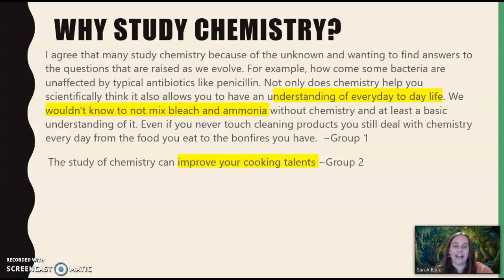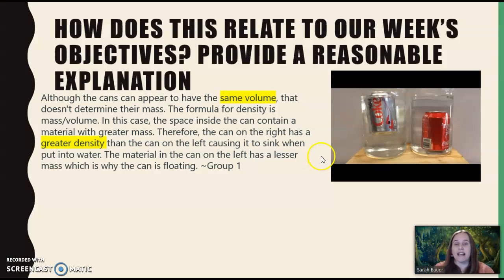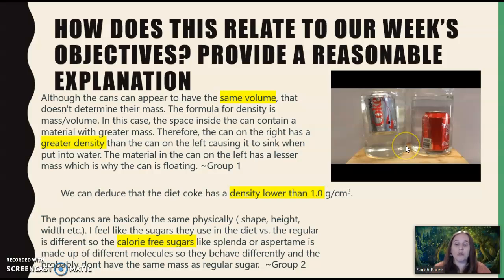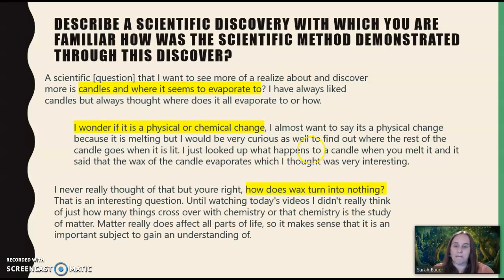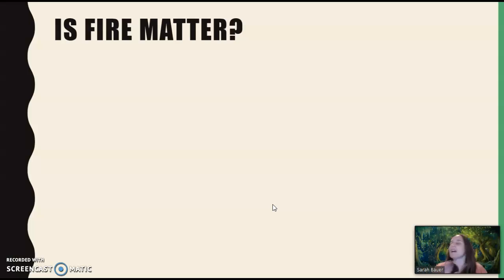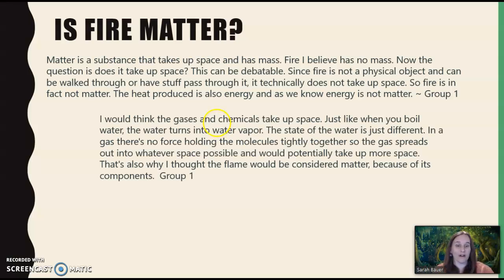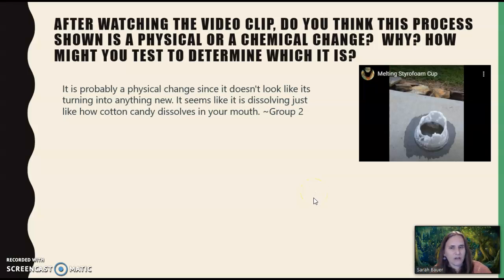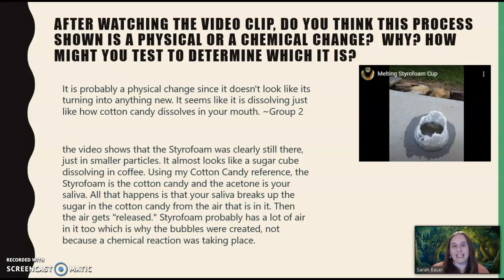Week 1 Summary CHEM 110 W21